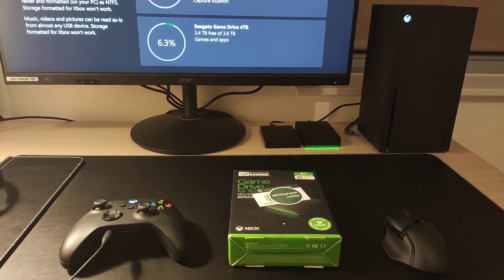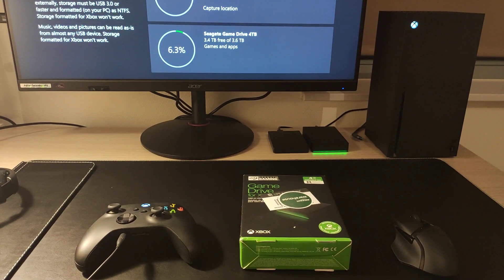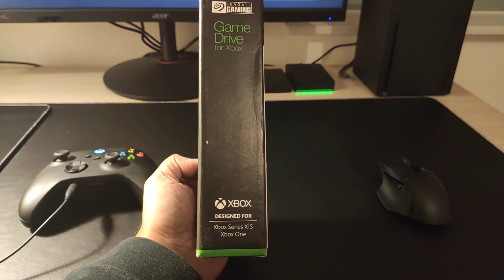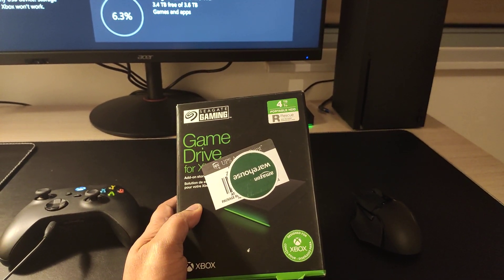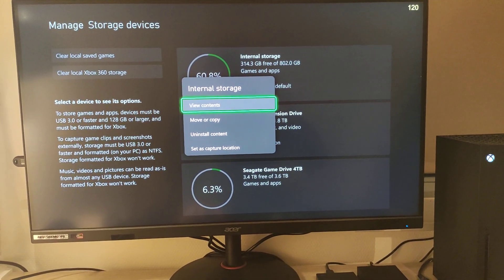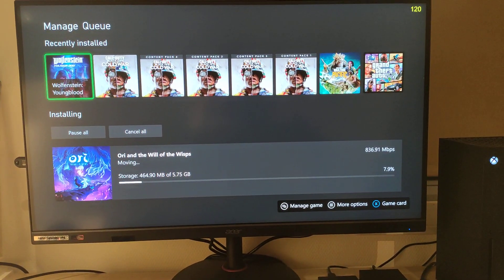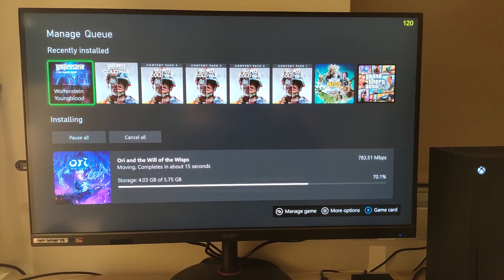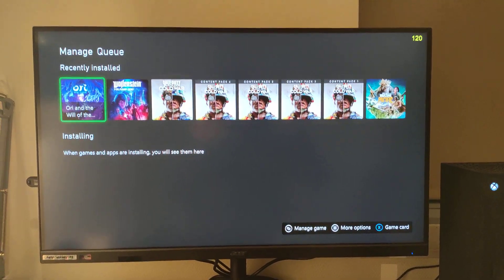Fastest external HDD for Xbox Series X with 1Gbps transfer speed.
Thanks to USB 3.2 Gen 1 protocol, new Seagate game drive optimised for Xbox Series X, performs read and write speed at 1Gbps. Effectively making external SSDs redundant for these new Xbox.